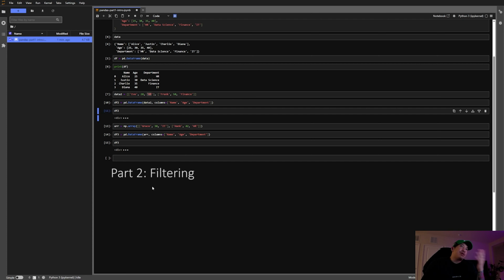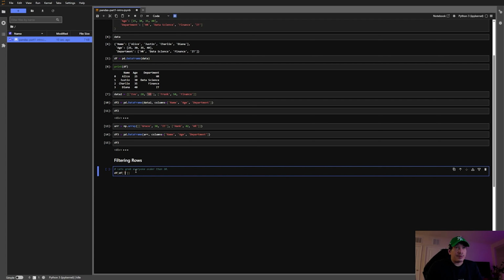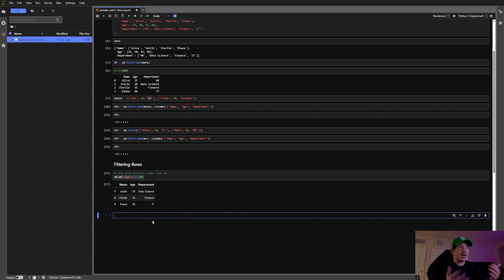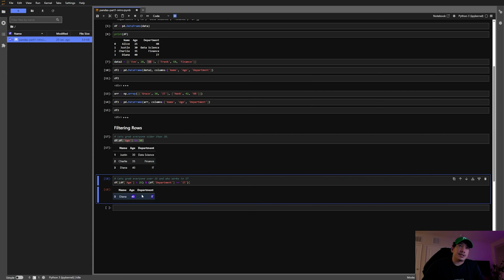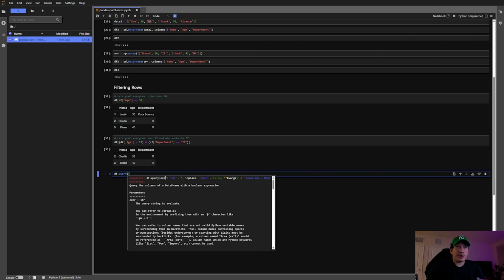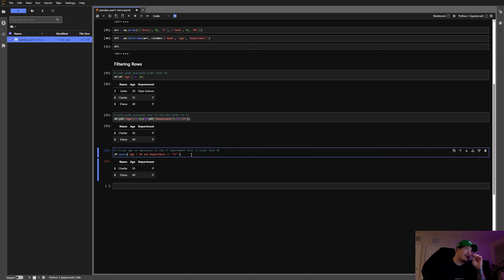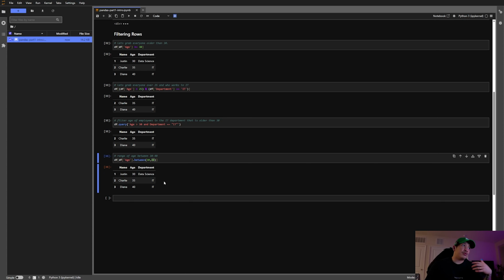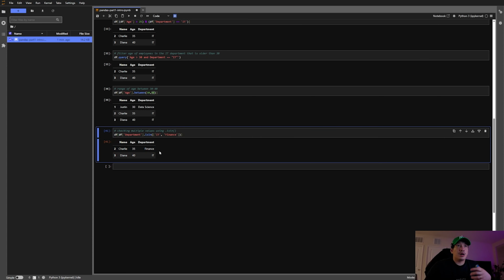📊 Pandas Mastery: From Zero to Hero | Part 2: Filtering | Complete Beginner to Advanced Tutorial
Welcome to Pandas Mastery — your one-stop tutorial for learning Python’s most powerful data analysis tool! 🚀 Whether you’re a complete beginner, a data analyst, or an aspiring data scientist, this video will help you go from knowing nothing about Pandas to confidently analyzing, transforming, and summarizing datasets like a pro.

We cover everything from creating and filtering DataFrames, to merging, grouping, and applying advanced functions with clear explanations and real-world examples.

👉 Skip the fluff. Get real insights and become a Pandas master.

In this series, we will learn about:
- Learning filtering techniques using conditions, .query(), .isin(), and .between()
- Understanding groupby() and how to summarize data
- Combining data with merge() and join()
- Fixing common Pandas errors like SettingWithCopyWarning
- Using lambda functions, .apply(), .transform() and .assign()
- Creating pivot tables and normalized columns
- Tips for optimizing memory and using vectorized operations

🧑‍💻 Tools Used:
- Python 3.8+
- Jupyter Notebook
- Pandas 1.x
- NumPy (light usage for array input)
- VS Code (optional IDE)

- Students learning data science or machine learning
- Analysts looking to move from Excel to Python
-Software engineers needing data skills
- Job seekers preparing for data interviews
- Anyone who wants to work with structured data

🎥 Next Series: Matplotlib & Seaborn – Visualize Like a Pro!